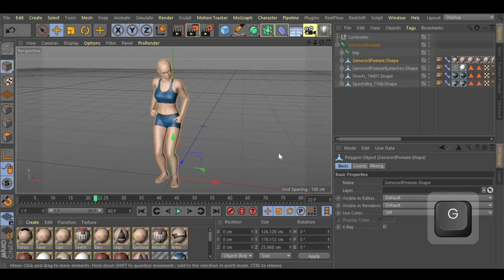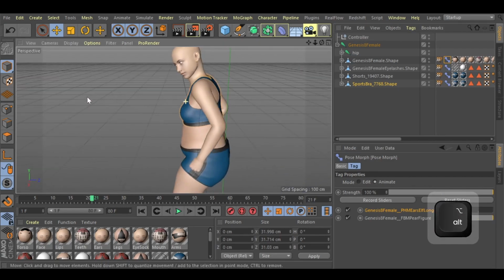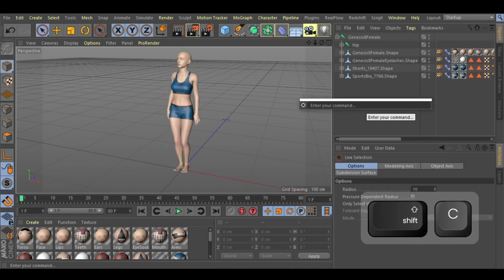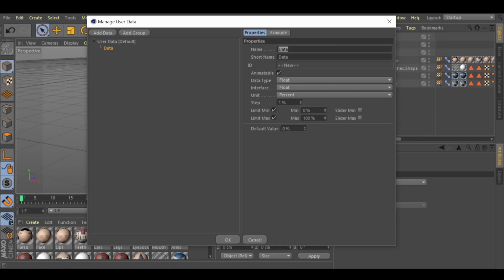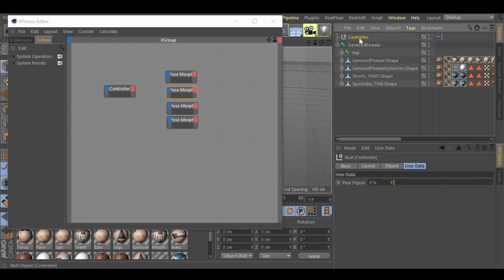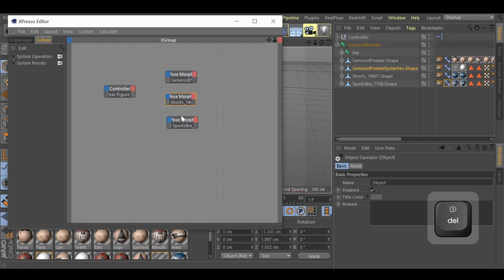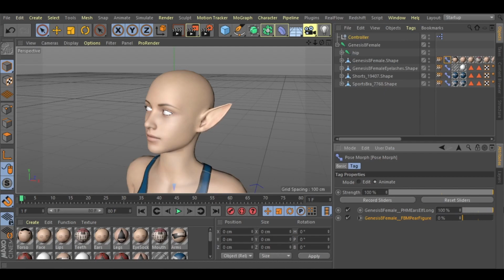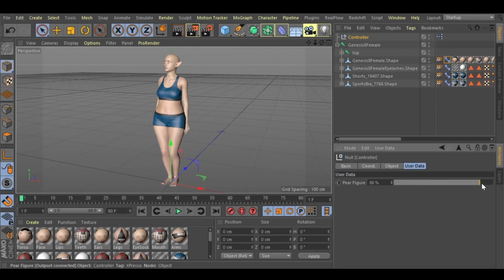Driving DAZ morphs in Cinema 4D using XPresso